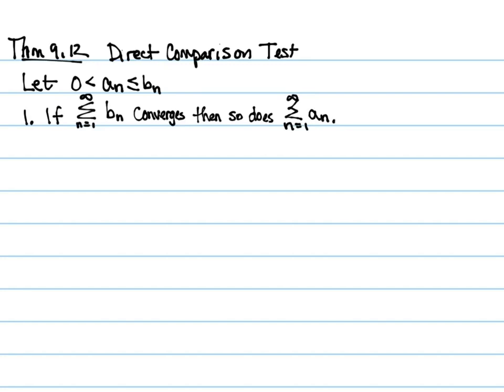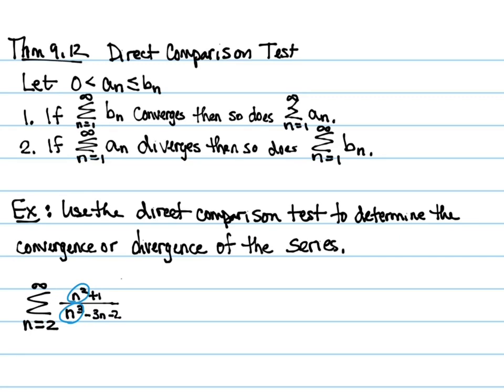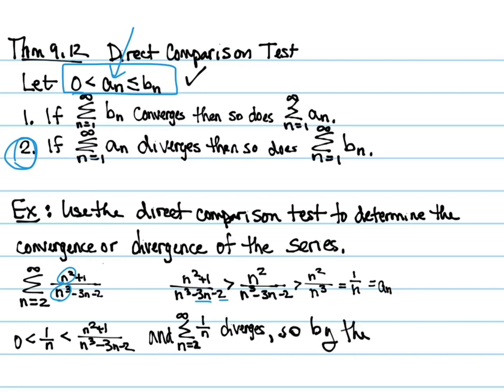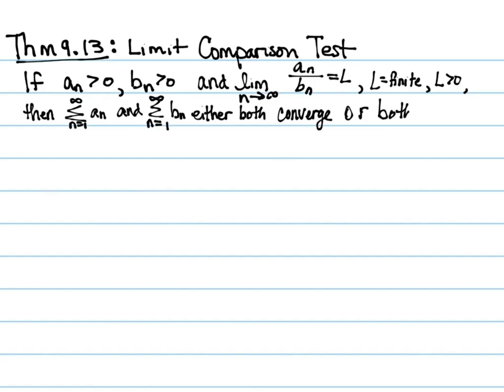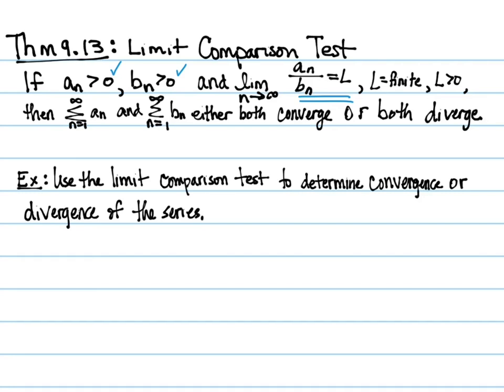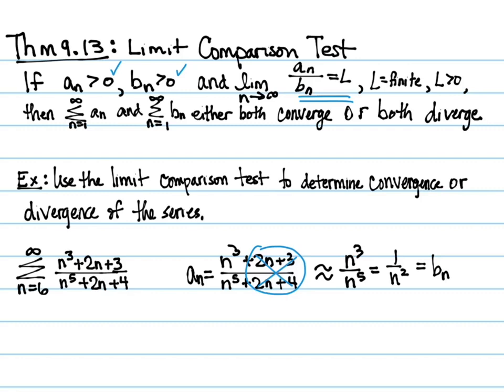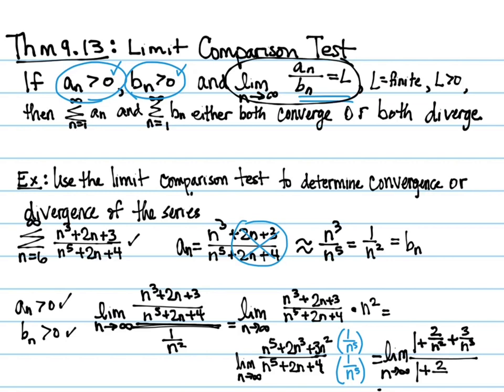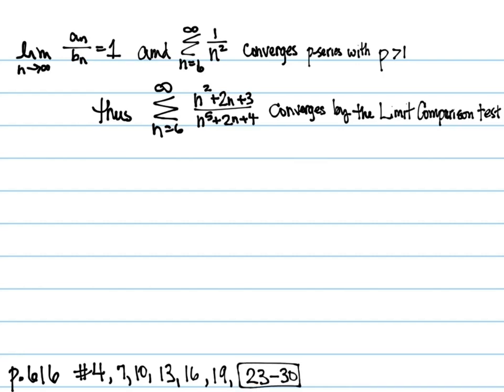9.4 Comparisons of Series